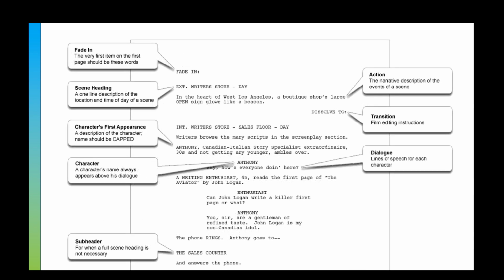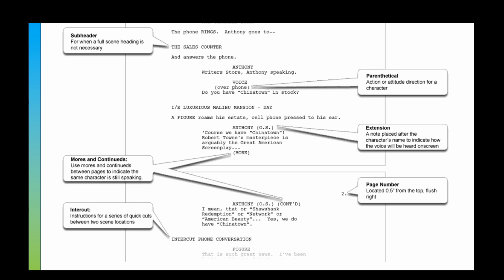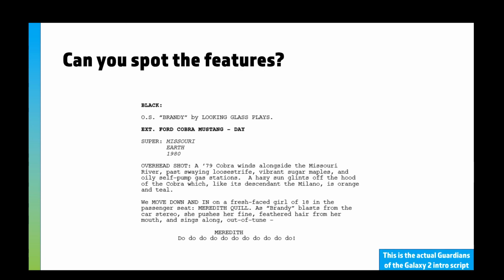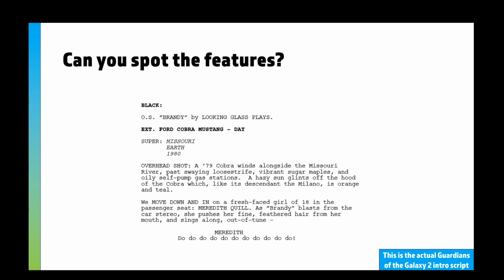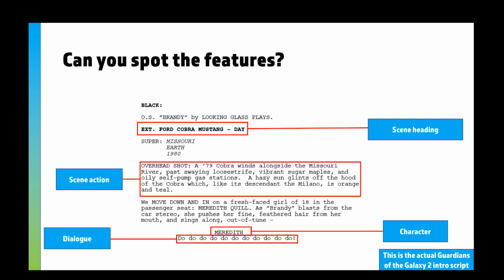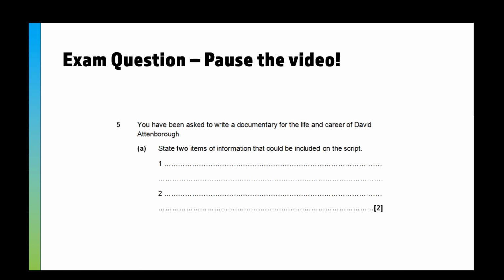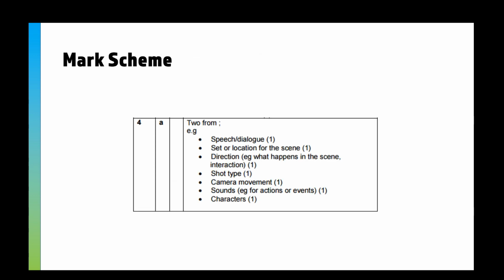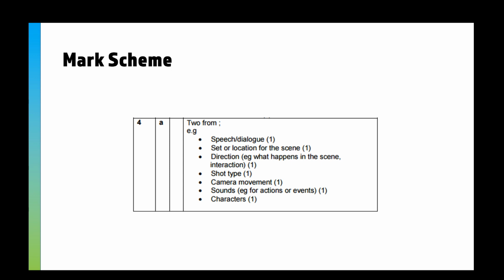R081 Lesson #6 - Scripts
In this video I explain the theory for scripts that you need for the R081 exam.